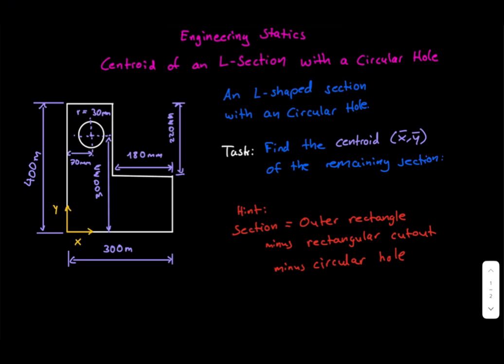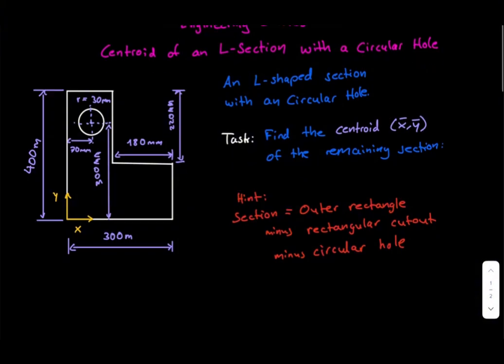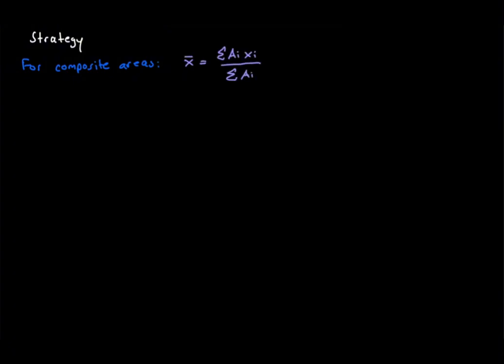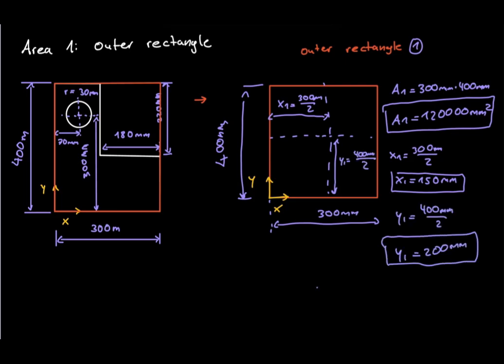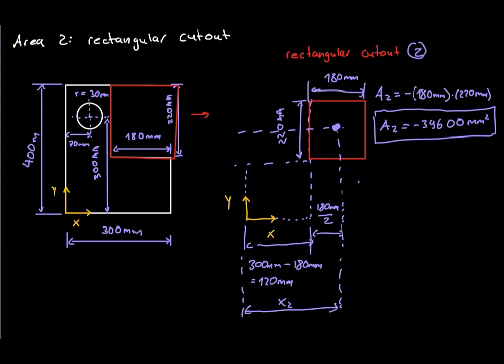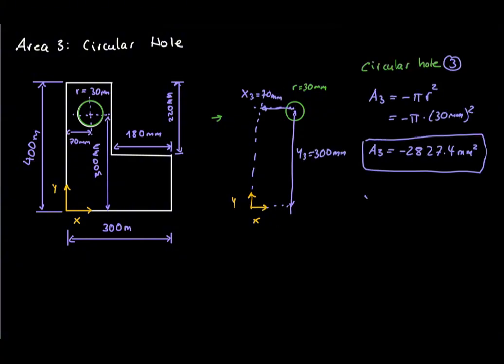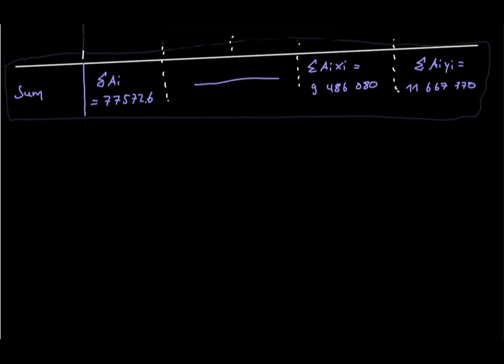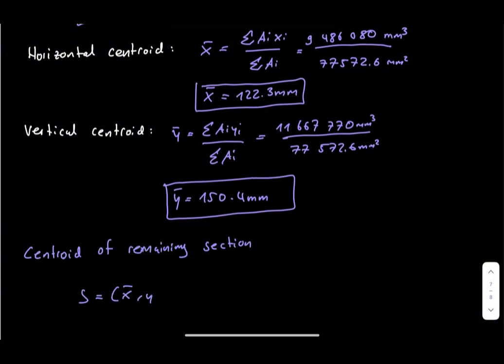Centroid of an L-Section with a Circular Hole | Engineering Mechanics: Statics Part 33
In this lesson, we finish our centroid chapter with a more realistic structural cross-section: an L-shaped section containing a circular opening.

This example brings together the main centroid techniques we have developed throughout the chapter. The key strategy is to begin with the complete outer rectangle and treat the rectangular cutout and circular hole as negative areas.

The geometry consists of:

Outer rectangle: 300 mm × 400 mm
Rectangular cutout: 180 mm × 220 mm
Circular hole: radius = 30 mm

Using the composite-area centroid equations, we calculate the area and centroid coordinates of each component and organize the calculation using an area table.

The remaining cross-sectional area is approximately:

A = 77,572.6 mm²

The centroid of the final section is:

x̄ ≈ 122.3 mm
ȳ ≈ 150.4 mm

We then perform a physical check. Because a large amount of material has been removed from the upper-right portion of the original rectangle, the centroid shifts toward the lower-left, exactly as expected.

We also discuss an important engineering principle: there is often more than one valid way to decompose a composite area. We could use one large positive rectangle with negative cutouts, or several smaller positive rectangles. Both methods must lead to the same physical centroid.

This final example connects the complete centroid chapter: composite areas, area-weighted averages, negative areas, curved boundaries, integration, and smart geometric decomposition.